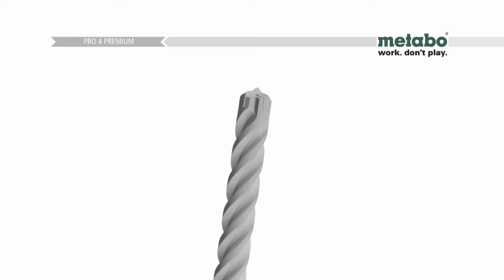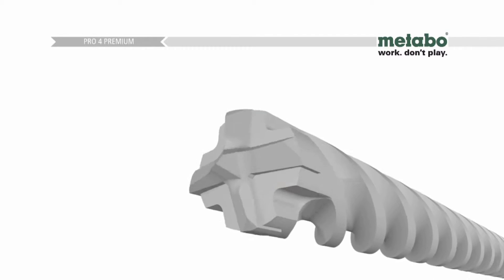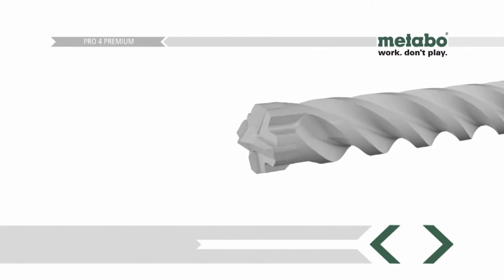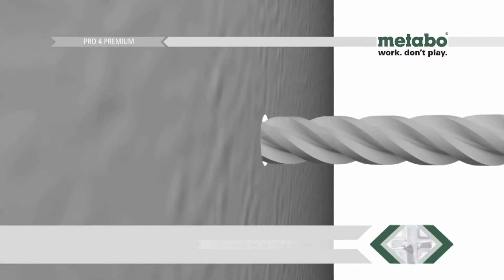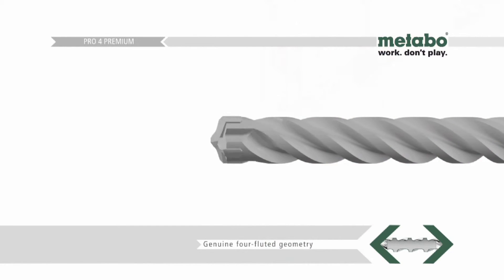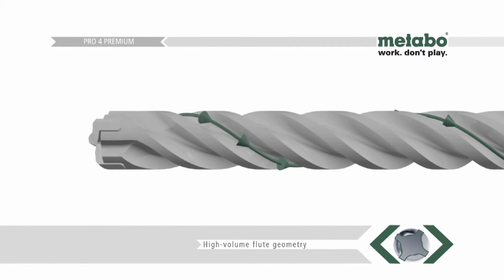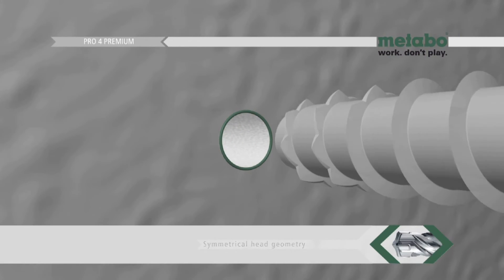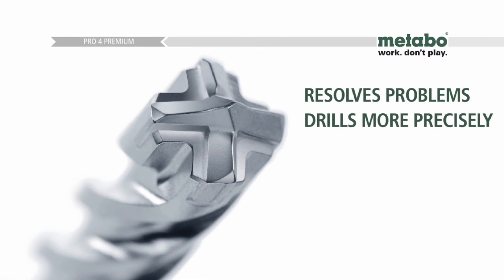Metabo - Brocas Pro 4 Premium ENG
Metabo - Brocas Pro 4 Premium